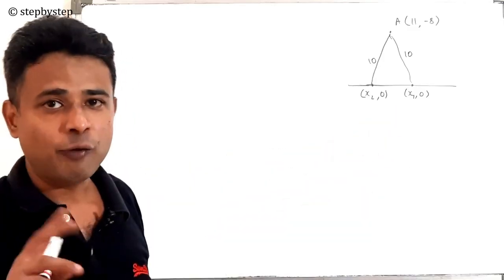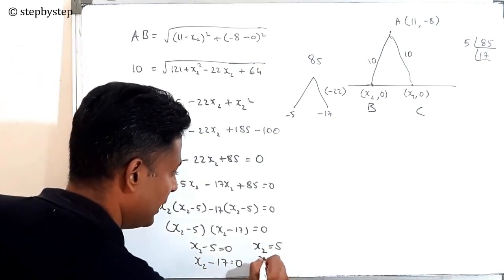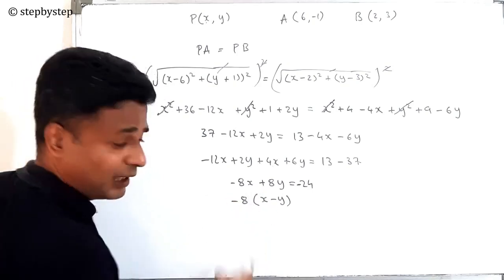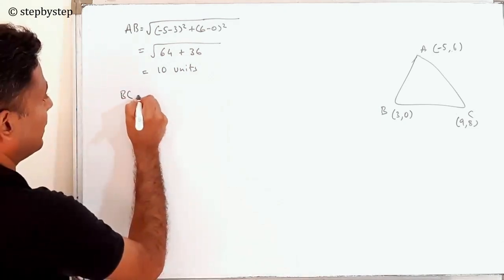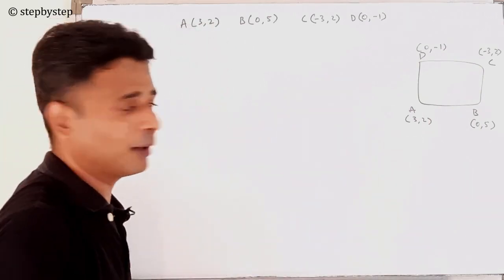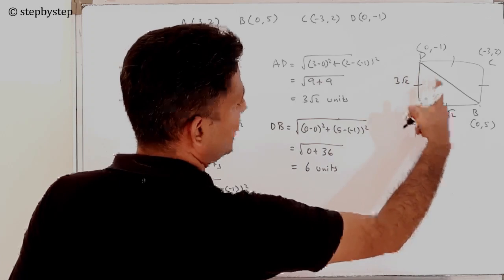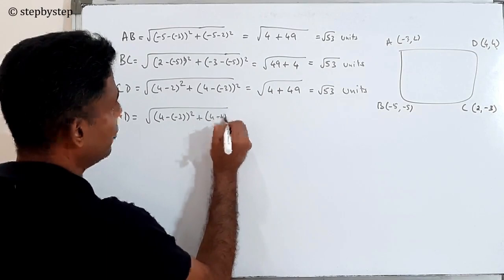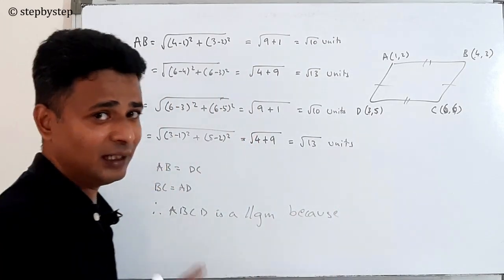3. Coordinate Geometry